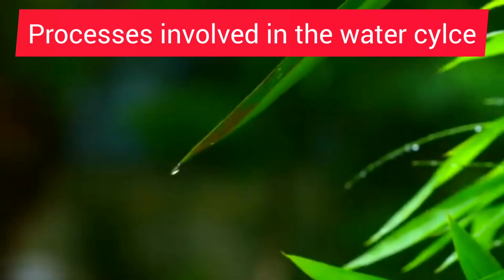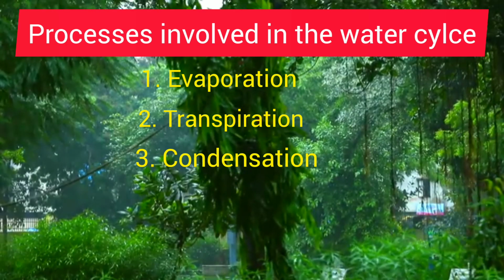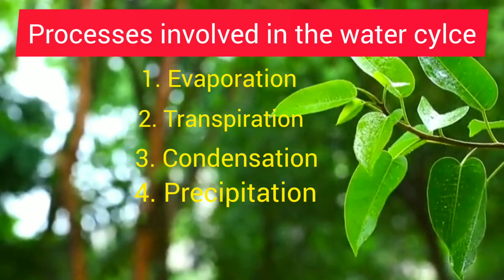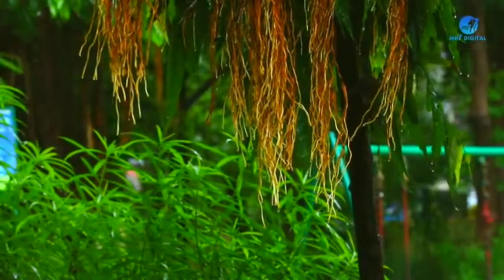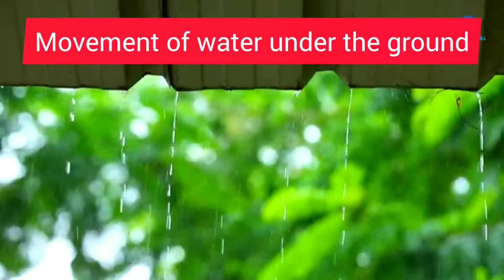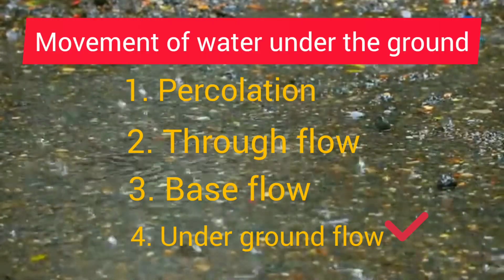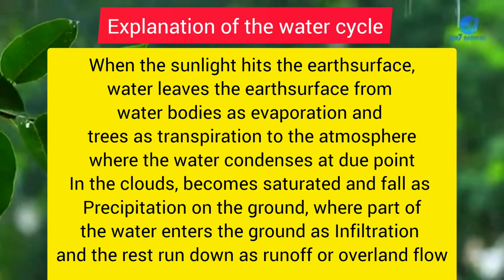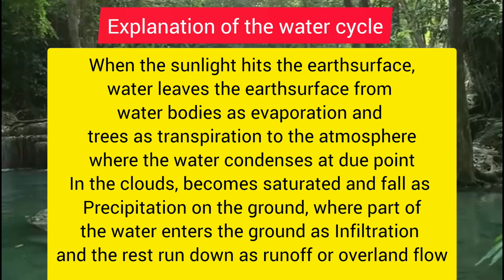The Hydrological (water) cycle